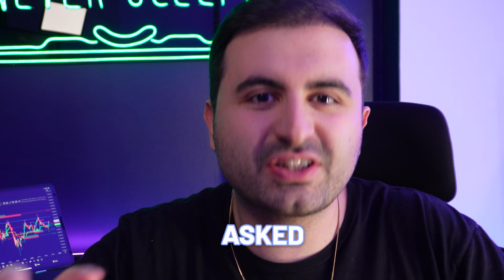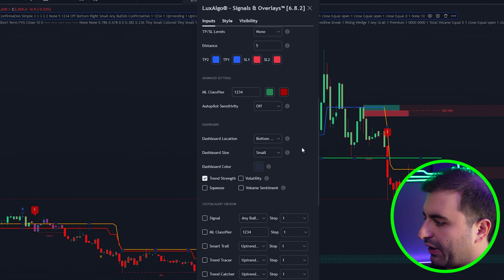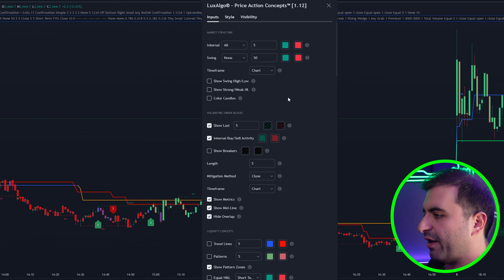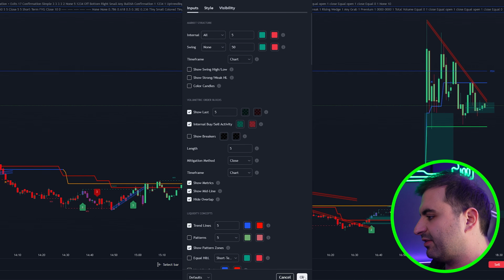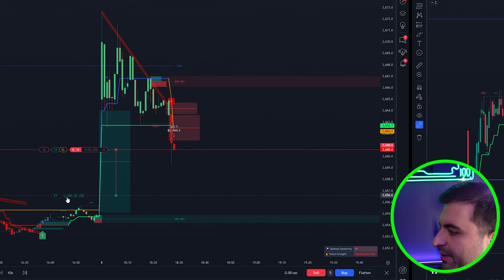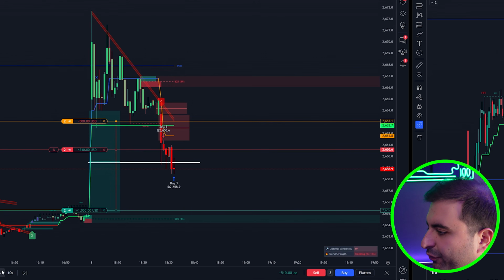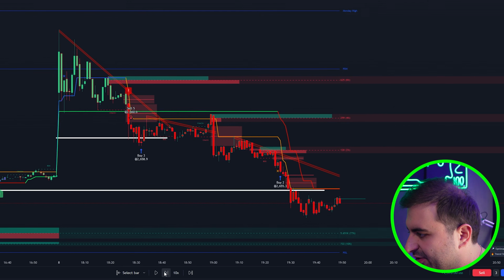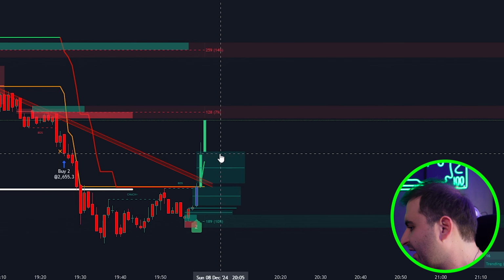1 Minute GOLD Scalping Strategy [HIGH Win Rate]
The highly requested GOLD scalping strategy using LuxAlgo Premium is here!

You will learn how to trade gold using Signals & Overlays and Price Action Concepts. I have revealed all the settings and tips so you can just put it on your chart and start using it!